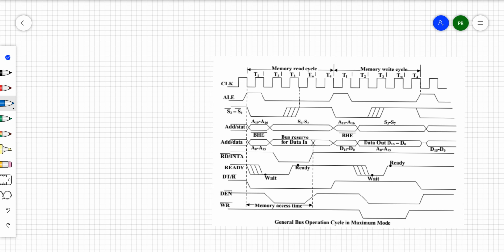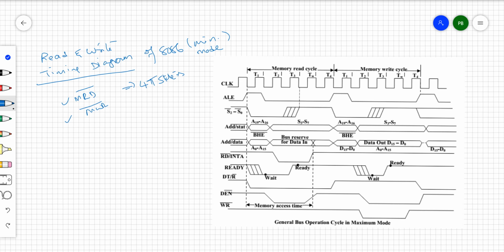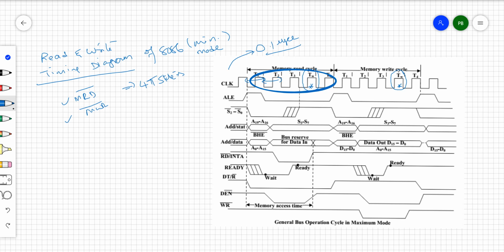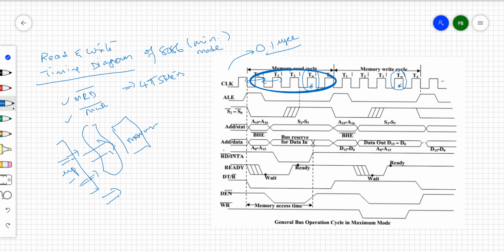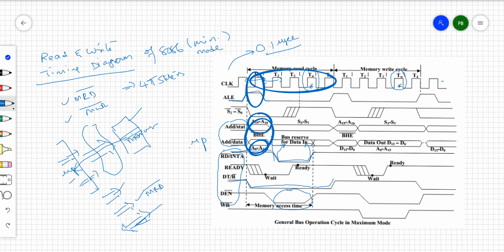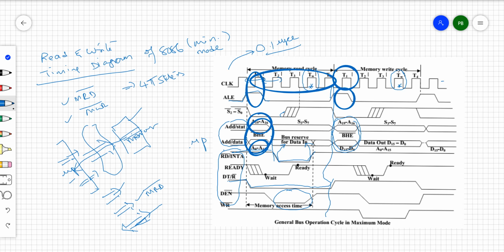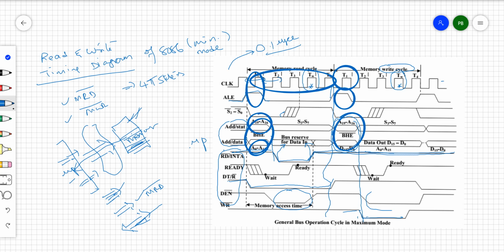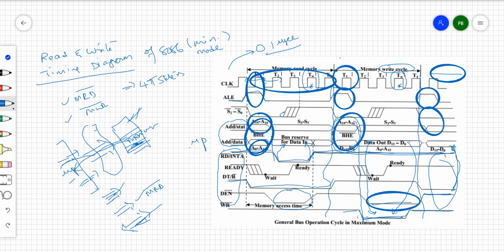8086 Minimum Mode write & read timing diagram